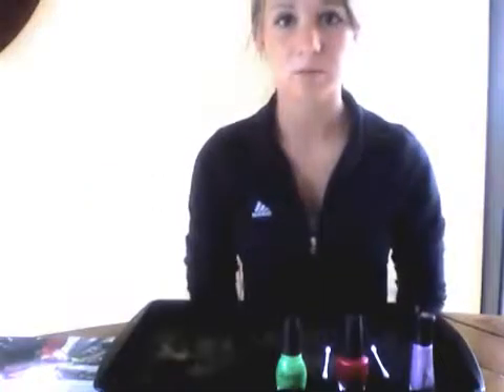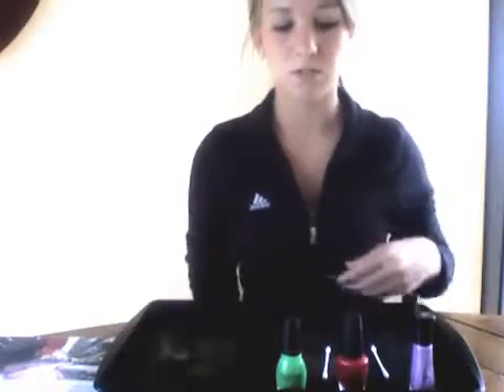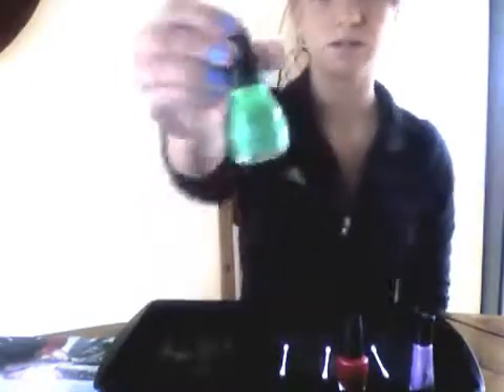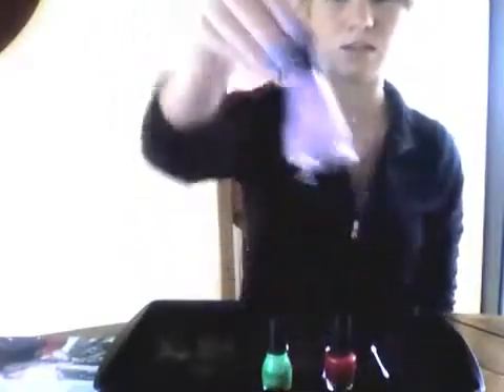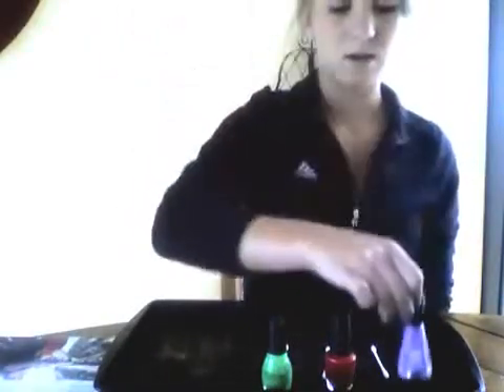The Chemistry of Nail Polish - Michaela K